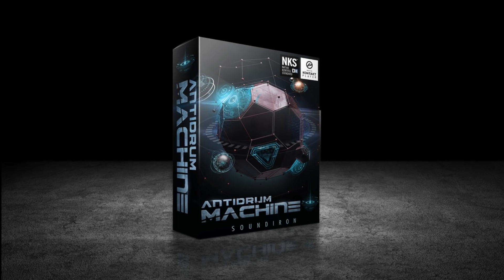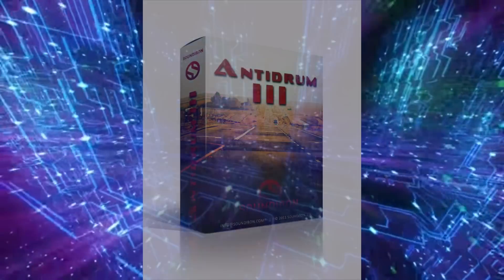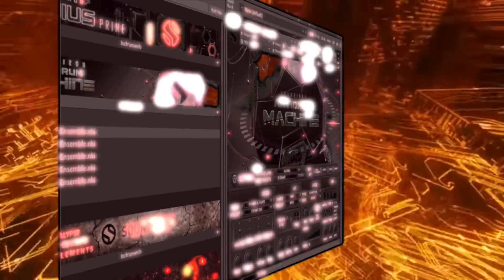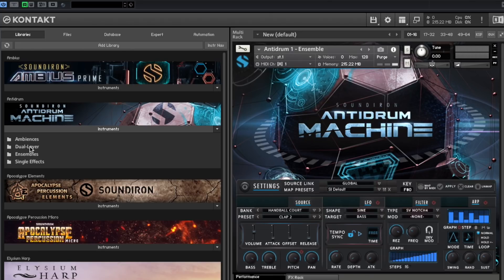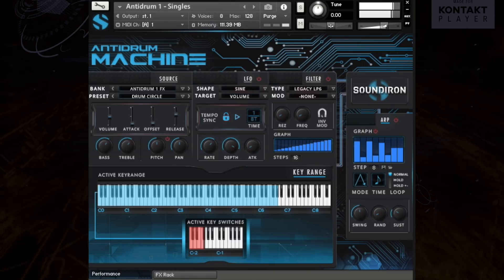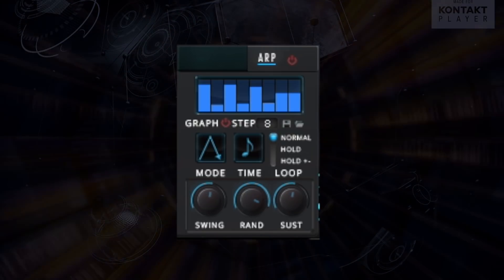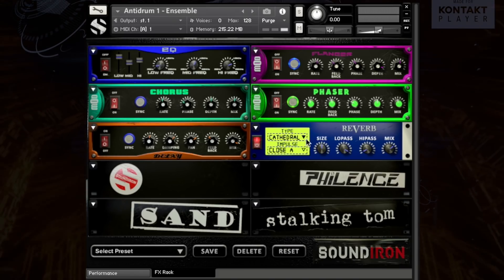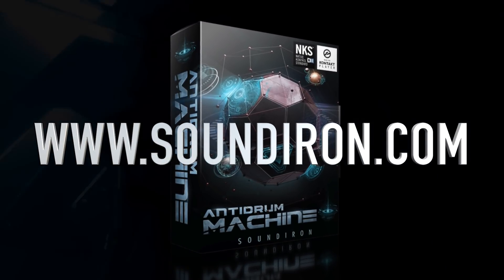Soundiron | Inside Antidrum Machine